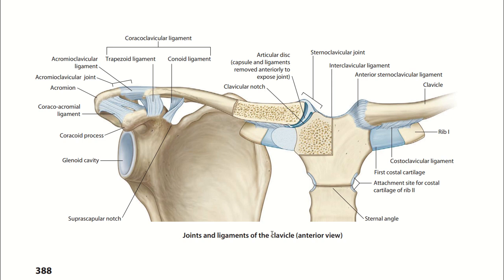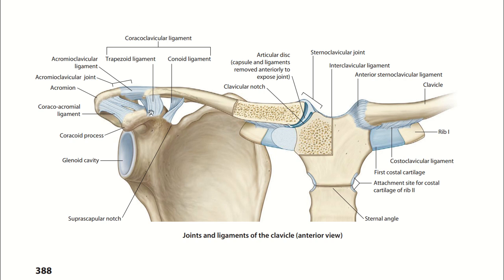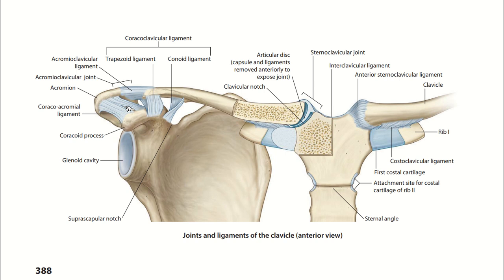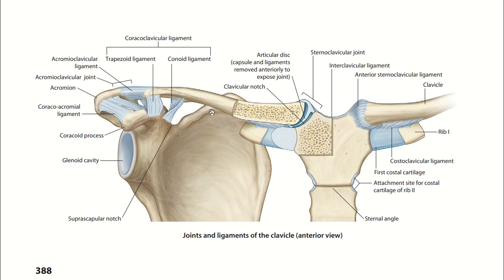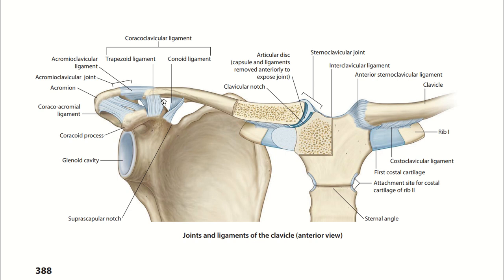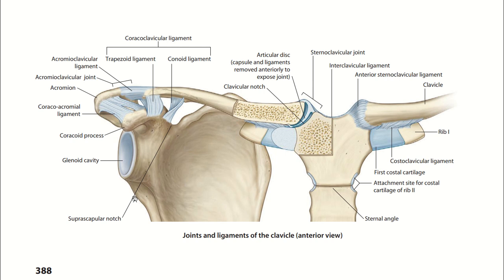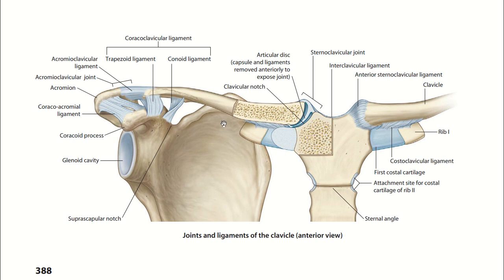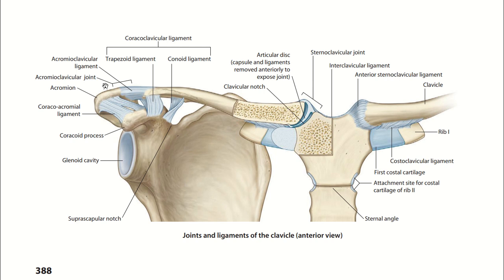Gross of Anatomy of Upper Limb Acromioclavicular Joint | Dr N. ZImbwa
**Gross Anatomy of the Upper Limb: Acromioclavicular Joint | Structure, Function & Clinical Significance**

Welcome to this detailed lecture on the **Acromioclavicular (AC) Joint**! 🏥📚

In this video, we will cover:
✅ The **anatomy** and **articulations** of the **acromioclavicular joint**
✅ The key **ligaments** supporting the AC joint, including the **coracoclavicular ligament**
✅ The **movements** of the joint and its role in shoulder function
✅ Common **clinical conditions**, including **AC joint dislocations** and **separation injuries**

This video is ideal for **medical students, anatomy learners**, and **healthcare professionals** interested in shoulder anatomy and its clinical implications.